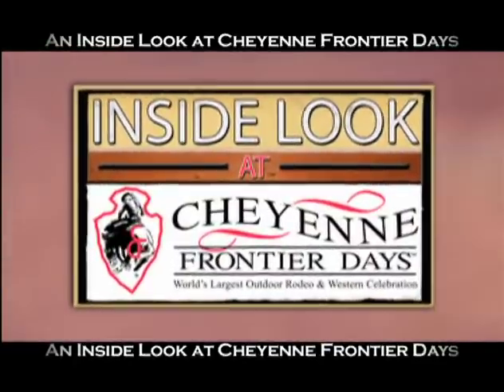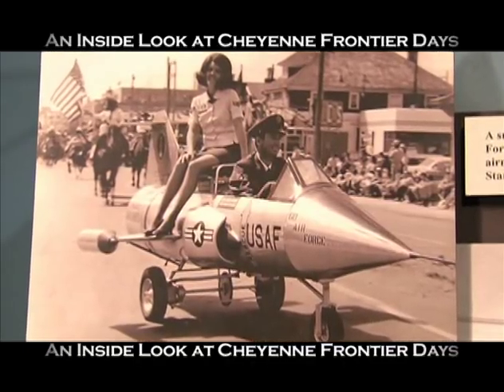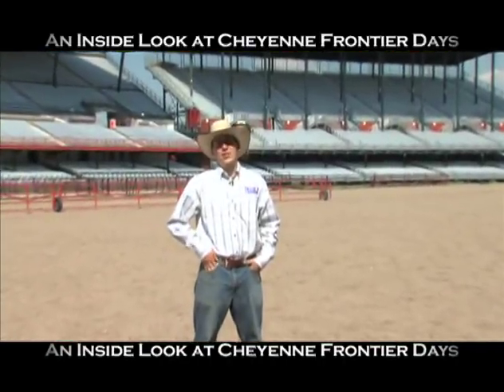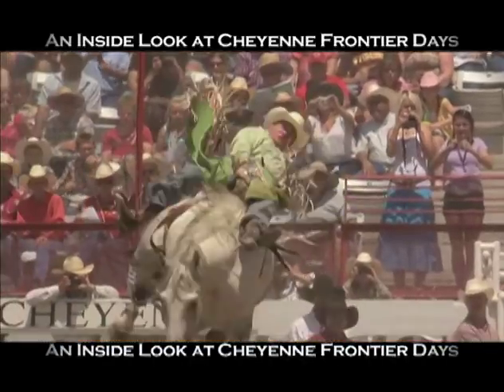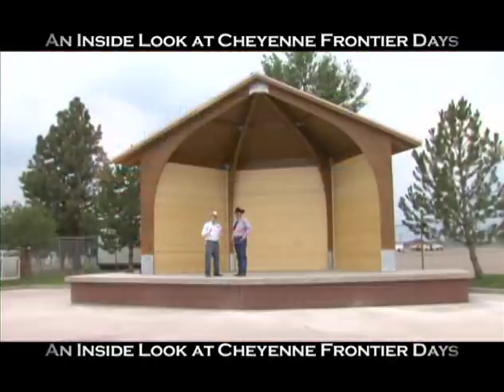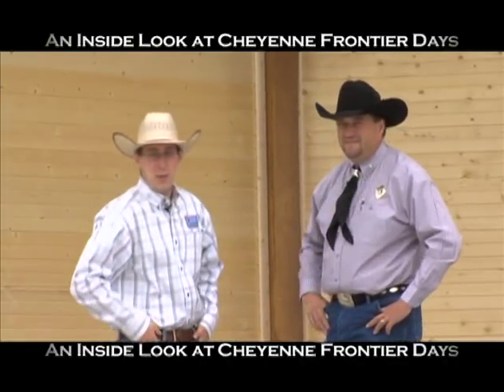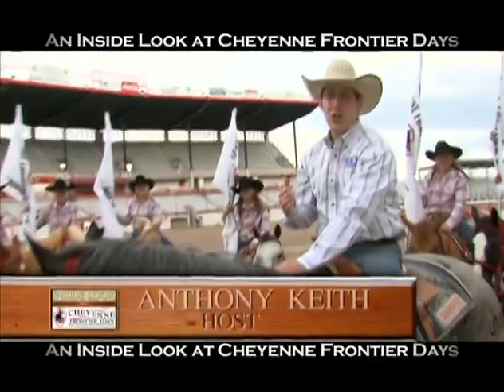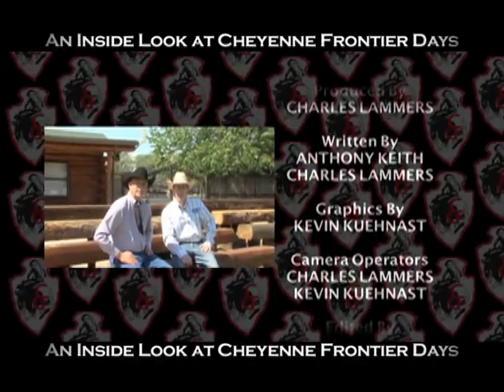'An Inside Look at Cheyenne Frontier Days 2012'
Join us as we take an inside look at the 2012 Cheyenne Frontier Days Western Celebration.

Producer: Charles Lammers
Host: Anthony Keith
Editor: Kevin Kuehnast, Charles Lammers

Special thanks to Nicole Gamst and the volunteers at Cheyenne Frontier Days.